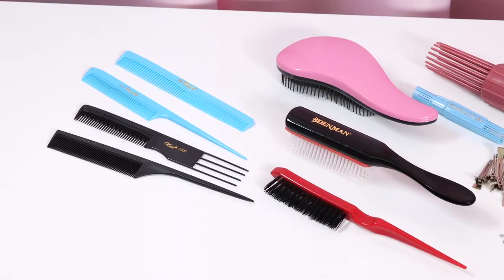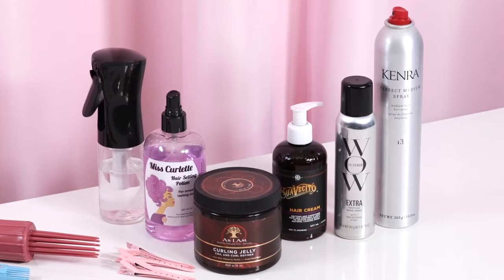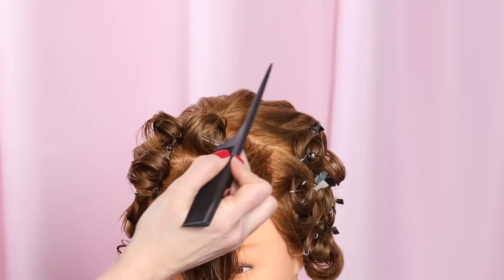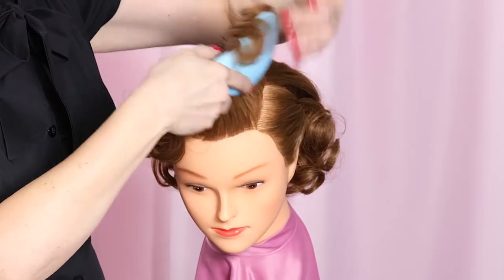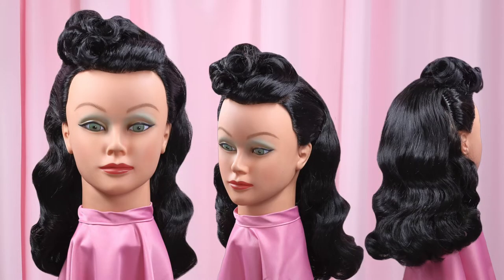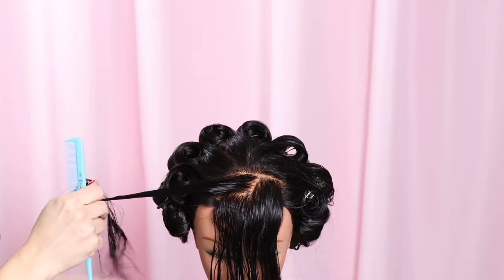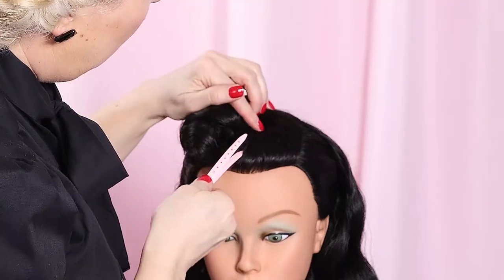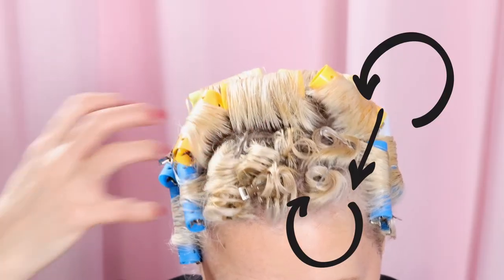Vintage Pin Curl Wave // LOOKS the Same, NOT created *equally*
Pin curls on long hair and fine hair should be treated differently. The same goes for medium hair and thick hair. In today’s vintage hair tutorial video, learn how to alter your pin curl set for different hair textures to create an adorable vintage pin curl wave.

Today’s vintage hairstyle is inspired by 1940s actress Joan Leslie. I saw this 1940s vintage hairstyle photo online and immediately fell in love with the curls and waves.

✦ Chapters:
00:00 Intro
01:13 The Hairstyle
03:09 The Tool
03:40 Medium Hair Pin Curl Set Back
04:34 Medium Hair Top Setting
08:59 Medium Hair Brush Out
10:34 Long Hair Pin Curl Set
13:15 Long Hair Brush Out
14:53 Fine Hair Pin Curl Set
16:42 Fine Hair Brush Out

⟡ Roll & Go Hair Tool
⟡ Sculpture Pin Curl Tool
⟡ Soft Bonnet Hood Hairdryer
⟡ Continuous Spray Water Bottle
⟡ Kenra 13 Medium Hold Hairspray
⟡ Suavacito Hair Cream
⟡ As I Am Curling Jelly
⟡ U-Shaped Hairpins
⟡ Single Prong Clip Set

Buy products from here or from a shop close to you that sells branded tools from VintageHairstyling.com. For some other products listed, as an affiliate for some other shops, I earn from qualifying purchases. It’s another way that I can afford to do these videos! I link these items because of my own opinions and not because of the commission I may receive.